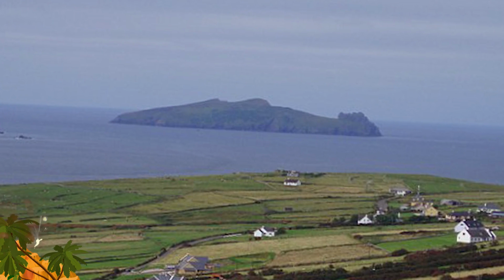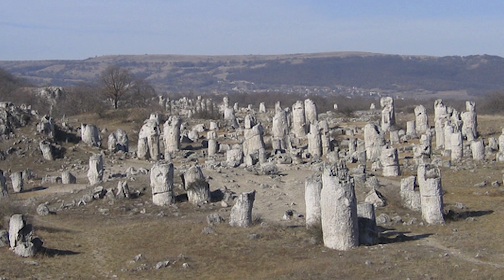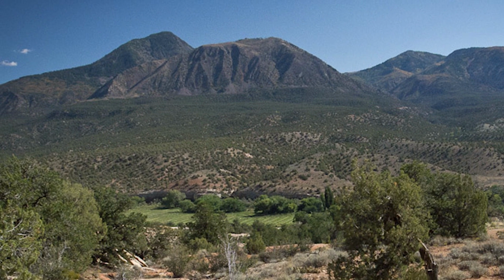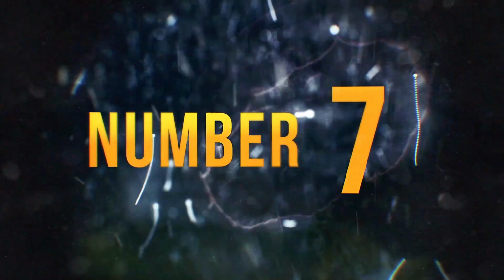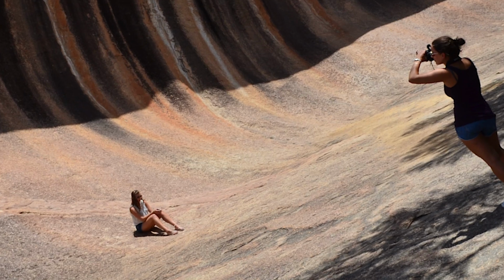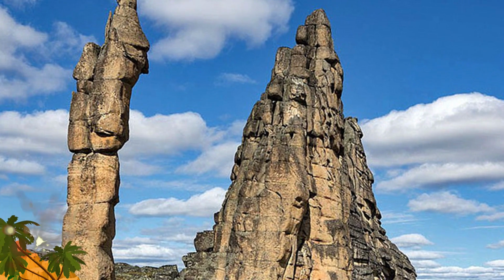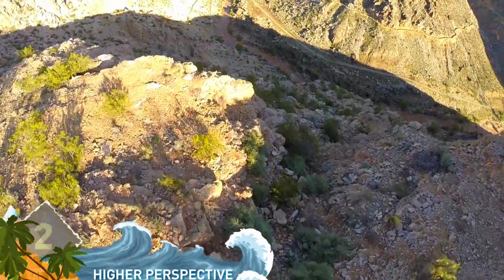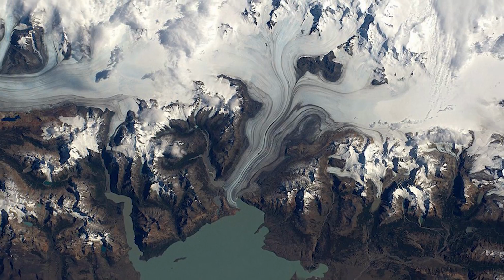13 Amazing Land Formations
Did you know that there is a Grand Canyon impostor in China? From the mysterious Moeraki Boulders, to the most unreal granite town, these are 13 AMAZING Land Formations !

Lot’s Wife -- If you recall the story of Lot’s wife, she turned to look back at Sodom and was turned into a pillar of salt.  Near the Dead Sea at Mount Sodom in Israel, there is a column which is said to be a pillar of salt .. although it looks more like stone to us.  But it does have a human like appearance … although the column is said to measure over 60 feet high.  If that’s truly Lot’s wife, maybe giants really did walk the earth back when.

Granite Town -- -- Some bizarre rock formations standing up to 65 feet tall were recently discovered in some 2,000 miles away from Yakutsk, one of the coldest and most secluded cities in Russia.  It’s being called a “Granite Town” because many of the siberian rock formations resemble skyscrapers towering over the landscape … and the buttes look like towns in the tundra  but the location is more formally known as Sundrun (sun-dronn) Pillars.   The incredible scenery is found in the Ulakhan-Sis mountain range, above the Arctic Circle … and many of the formations look as if they were sculpted by humans hands.  But the shapes are thought to have been formed by the constant thawing and freezing of the sandstone and surrounding granite.
Some people think the rock formations are reminiscent of soldiers that were petrified while marching forward …  Others find similarities to the famous statues found on Easter Islands.  What different shapes can you see in the photos … people, landscapes … animals, maybe?

A Higher Perspective! -- How about checking out some land formations from a really amazing angle …like outer space?  Earlier in 2016, the crew of the International Space Station captured some amazing pictures of some of the earth’s land formations from 249 miles above the Earth!  Her’s 4 examples of what they saw:

You can see sand dunes in the central Algerian desert as they encroach onto the surrounding landscape.  It’s thought that pictures like these can help researchers who study the Earth’s ongoing environmental changes.

(2) Does it look like a scene from Lord of the Rings?  Not quite … it’s actually a high oblique view of the snow-draped peaks of the Himalayan Mountains.  No word on if the Space Station spied any Yetis … or Hobbits, for that matter.

(3)  Did we throw in a Moon shot by mistake?  Nope.  This amazing land formation is found on planet Earth … It’s an extinct volcano in the southwest region of the African Brukkaros (brock-rose)  Mountains in Namibia.  Would you have guessed the peak rises over 5,200 feet?

(4) Here’s a picture of a huge ice field in southern Patagonia … You can see how it swirls into Lake Viedma (veed-ma), near the Patagonian Andes between Chile and Argentina.  So … Does seeing these pictures from the space station give you a different perspective on things?

What an awesome view of the Grand Canyon, right?  Well, yes and no.  Yes, it is an awesome view … but no, it’s not the Grand Canyon.  In fact, you’d have to travel almost 7,000 miles east of Arizona’s natural wonder to find Charyn (chair-un) Canyon … located in Asia.  Charyn Canyon stretches some 56 miles across Kazakhstan … and its large river and fiery red sandstone rock formations have earned it the nickname of Grand Canyon’s little brother … that’s because the elder Canyon measures 277 miles long.  But take a look at these pictures, and you can see the striking similarities … and some people think the Asian canyon’s beauty rivals or even exceeds that of its more famous relative.  After seeing these amazing pictures, you might be tempted to visit … but keep in mind, summer temperatures can be excruciatingly hot, although tourists can swim or kayak in the river.  And you’re advised to carry your own food and water, because there aren’t many food outlets or shops … but you mind find some locals selling fresh produce.  One thing’s for sure … you’ll come back with some breathtaking pictures!